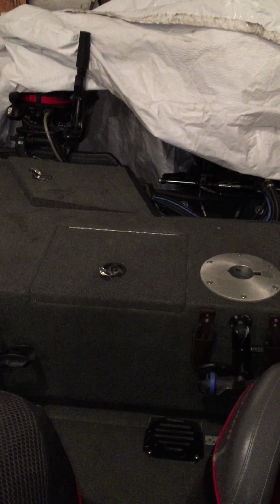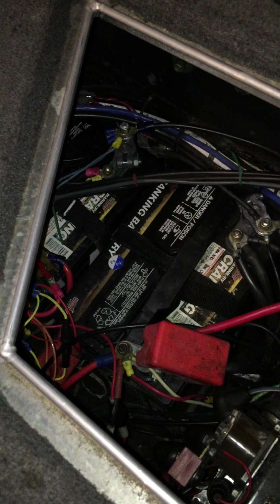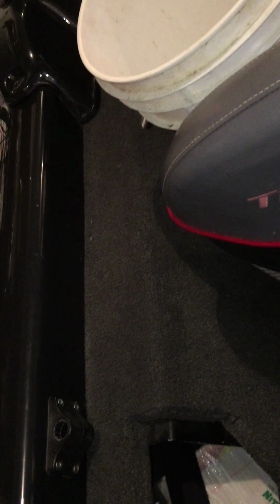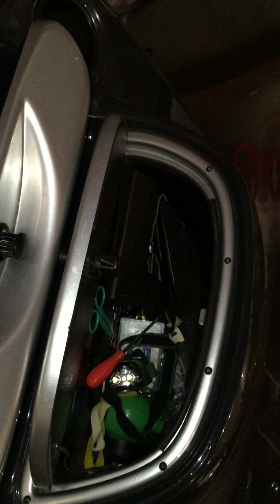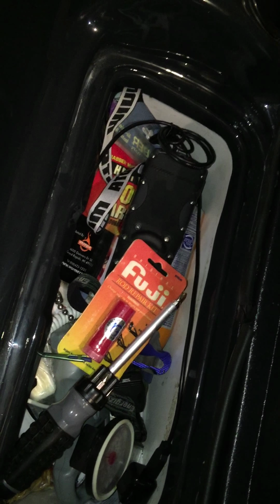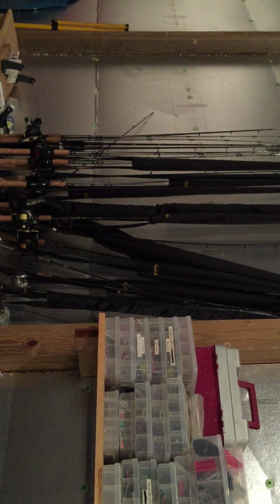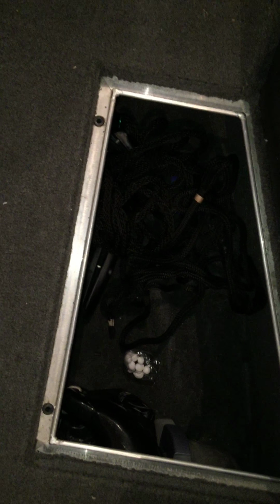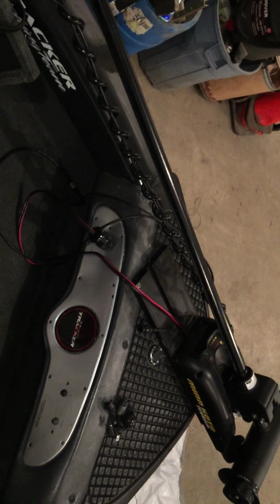2003 Tracker Tundra 21 Walleye in Nevada, OH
2003 Tracker Tundra 21 Walleye in Nevada, OH for sale on BoatTrader.com